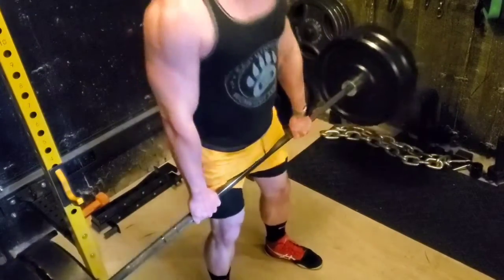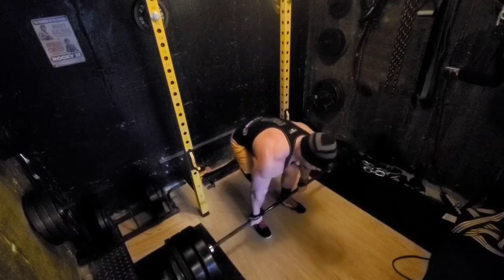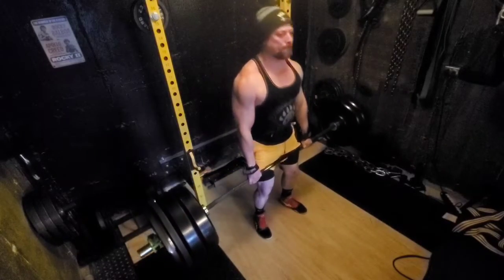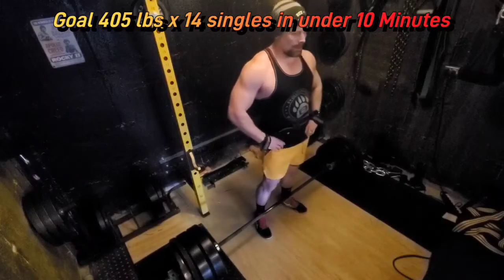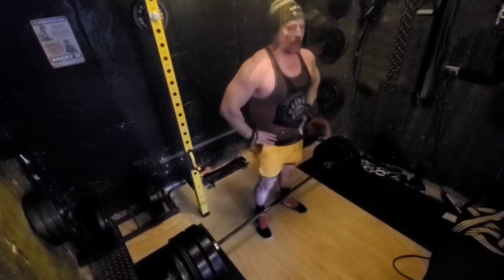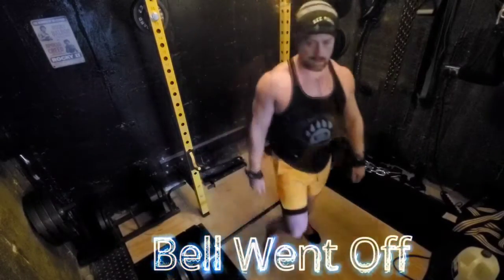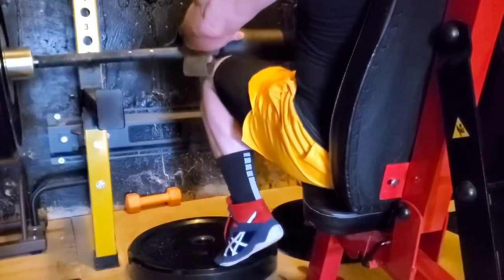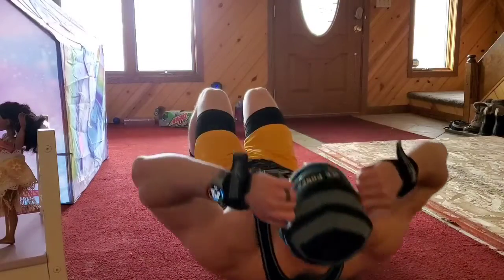Reduce Changeover to Get More Done in the Gym (episode 1)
I've been working out with other people's plans for about 6 months or so and I have learned a lot and made some significant gains.  Now I am going solo again and I am keeping some of what I learned but also making adjustments based on some of the things I didn't like so much.

Most of these workouts I had were having me do 5 - 7 exercises which required a lot of changeover or worse - required me to use a public gym that had machines.  I just don't have that kind of time.

So I have formed my own plan that allows me

to get more actual hard work in but keep it to about an hour.

I am going to run this for a month while I finish my bulk - then I will reduce the sets and reps and work on strength while I cut.

I need better sound and I need to be more organized with my discussion.  I realize that.